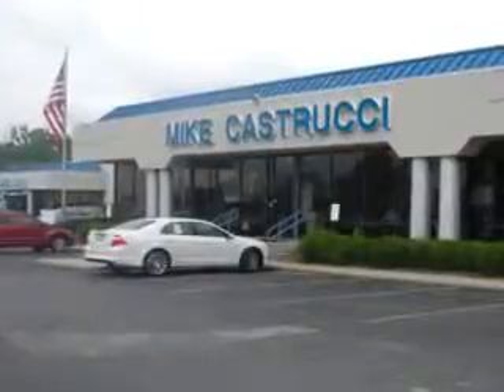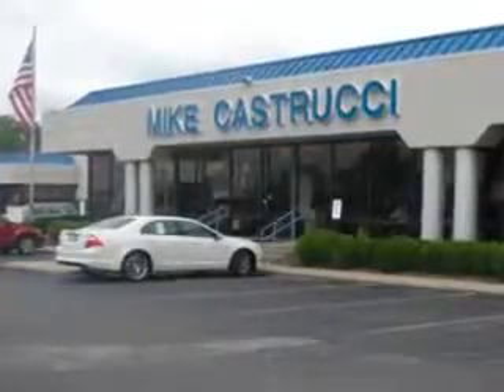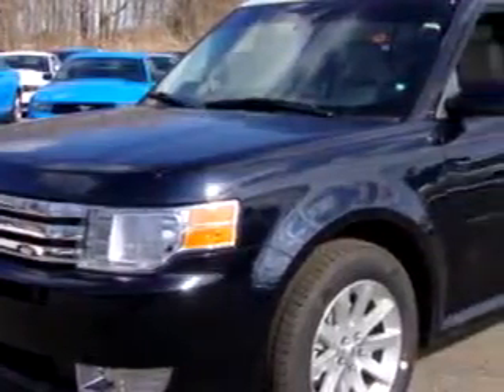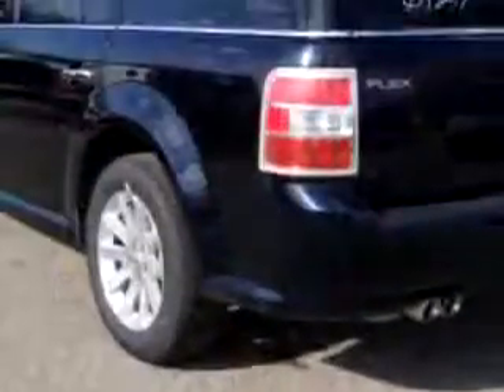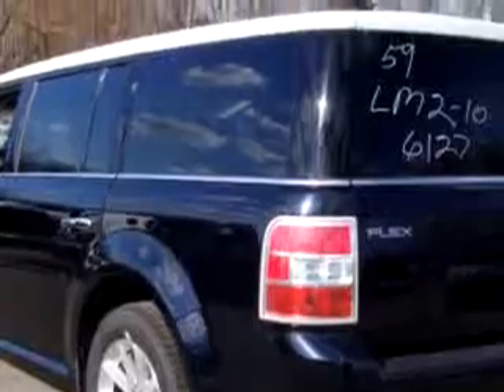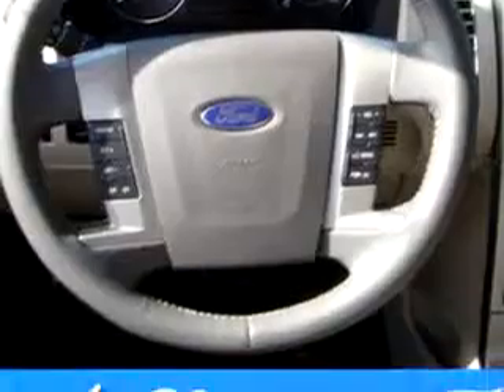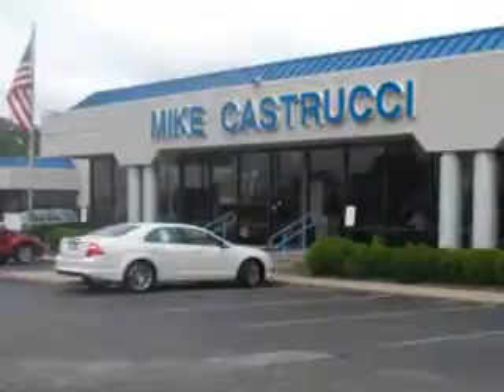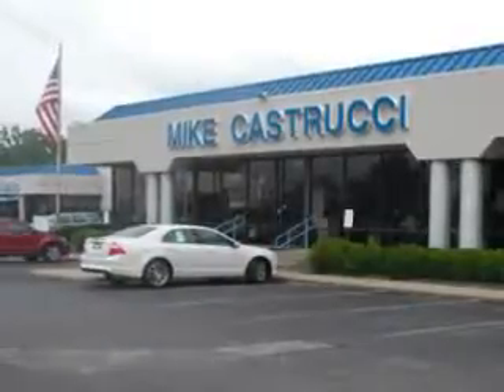2010 Ford Flex SEL FWD Mike Castrucci Ford Milford, OH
2010 Ford Flex SEL FWD: SEL 4dr Wagon You will love this dark  Blue 2010 Ford Flex SEL FWD, equipped with a 6 Cyl. engine  and an automatic transmission. Enjoy this great car with features like Steering Wheel Audio Controls, Power Sunroof, Leather Upholstery, Keyless Entry, Side Air Bag System, Cruise Control, Alloy Wheels, and much more. Enjoy the drive, have peace of mind, and drive your entire family in this 2010 Ford Flex SEL FWD. See us at Mike Castrucci Ford today!
VIN: 2FMGK5CC5ABB06127
Mike Castrucci Ford
1020 State Route 28
Milford, Ohio 45150